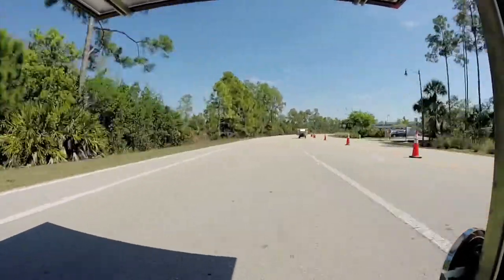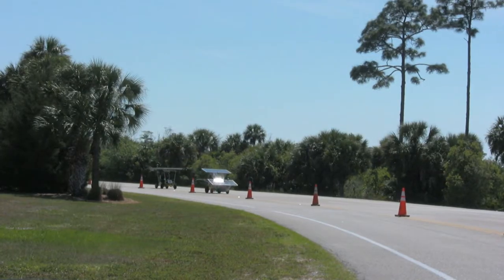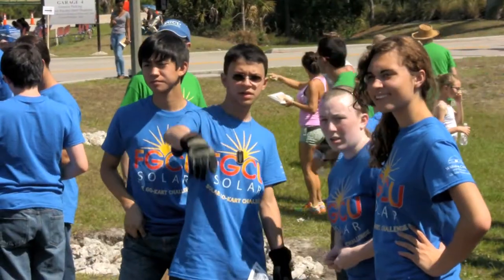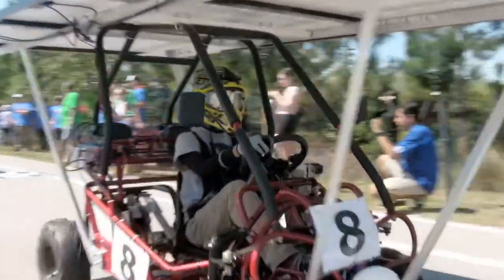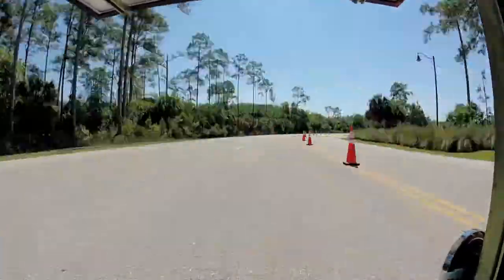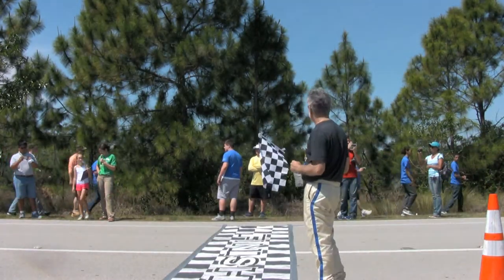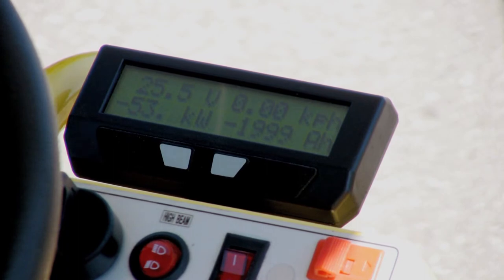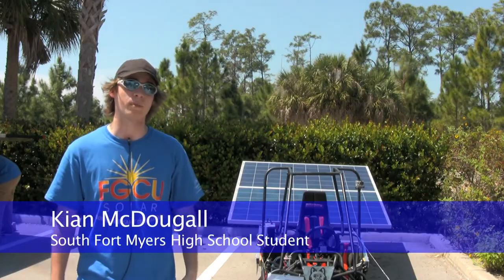2015 Solar Go-Kart Challenge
FGCU Whitaker Center for STEM Education presents the 2015 Solar Go-Kart Challenge.  Students from local high schools and FGCU constructed solar-powered go-karts, each using the same kits, and competed in the areas of speed and endurance as they raced around the main loop road at FGCU.

The overall winner of the event was Bishop Verot High School.